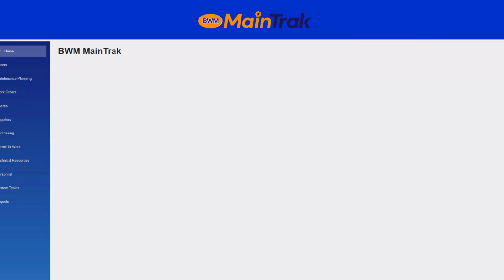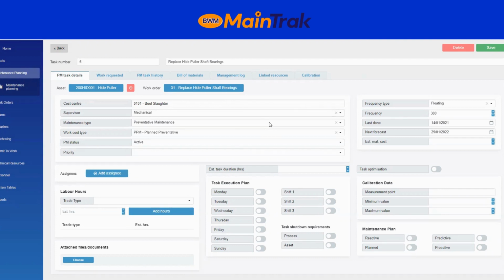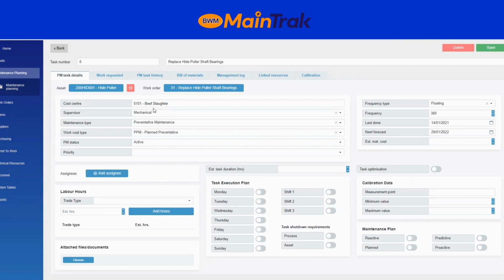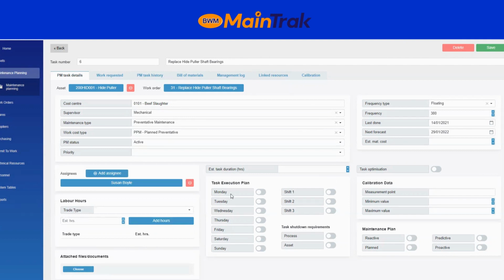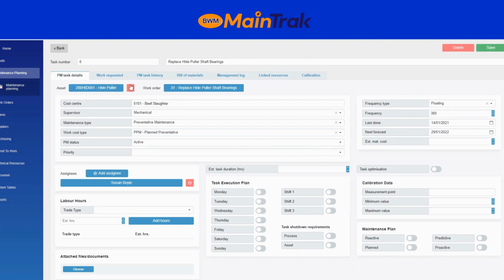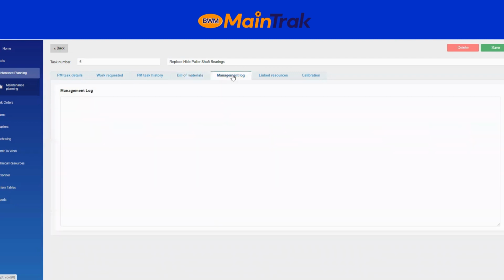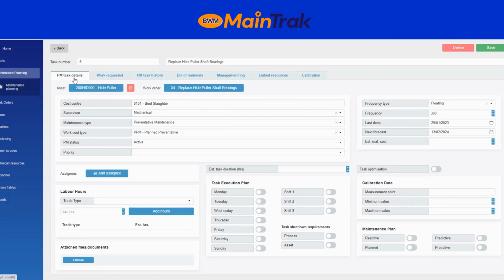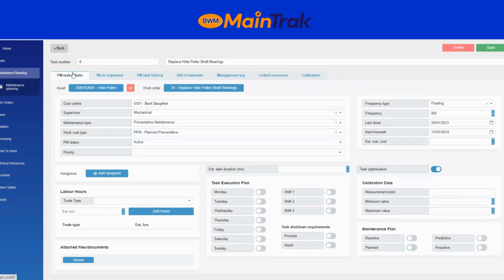BWM MainTrak Maintenance Planning - CMMS - Computerised Maintenance Management System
BWM MainTrak Work Orders. How to use the Maintenance Planning and Preventative Maintenance functions in MainTrak.

BWM MainTrak Demo is an effective, easy-to-use CMMS, Computerised Maintenance Management System.

When starting out with a CMMS system MainTrak provides support and a solution to your maintenance planning challenges.

MainTrak is created for engineers wanting a simple CMMS solution for their maintenance.
This professional maintenance management software is built for engineers by engineers in New Zealand and has been hugely successful for clients using maintenance planning software, asset databases and work orders, spare parts, purchasing, and more.